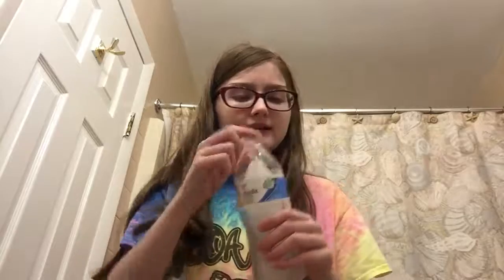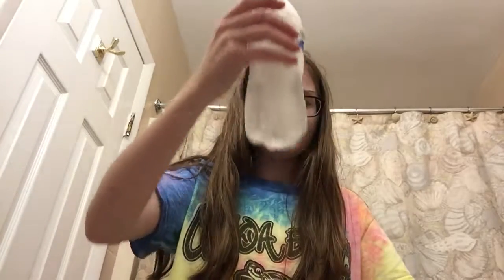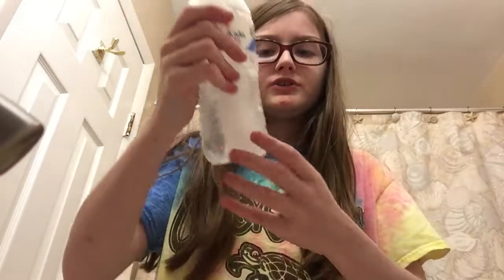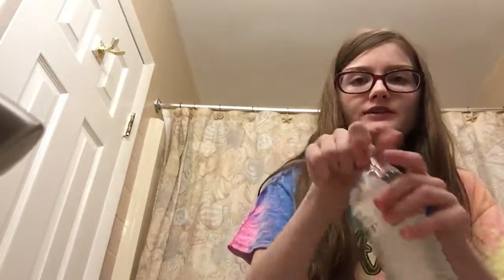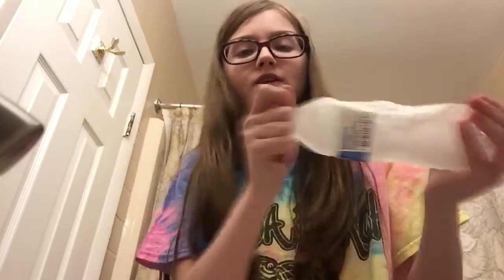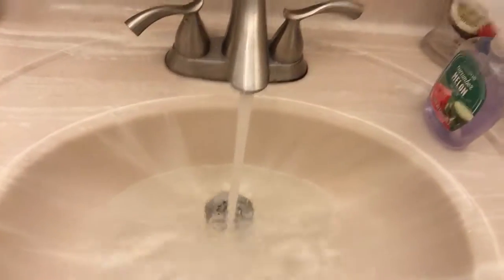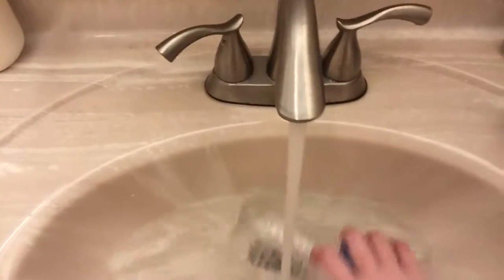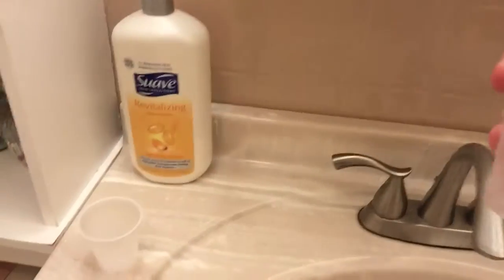Ice Water Bottle Hack